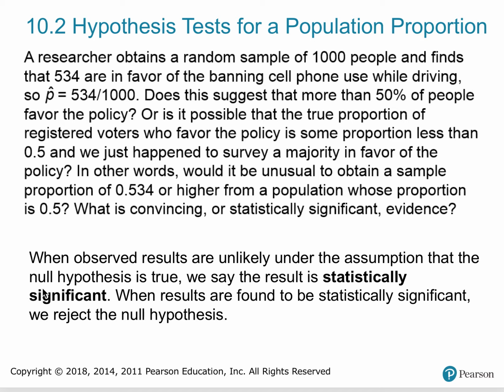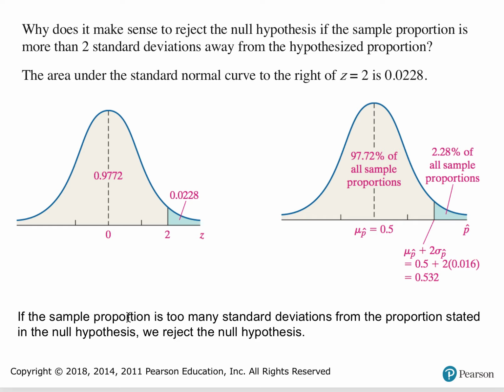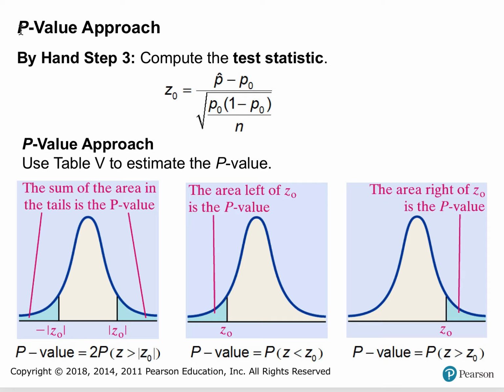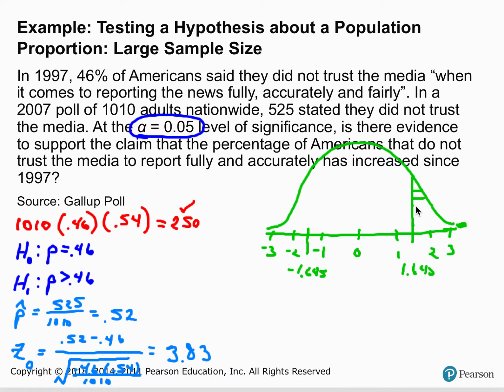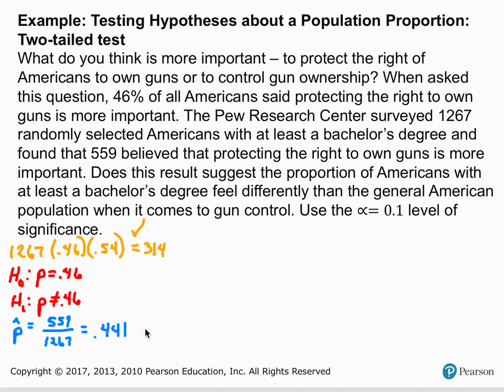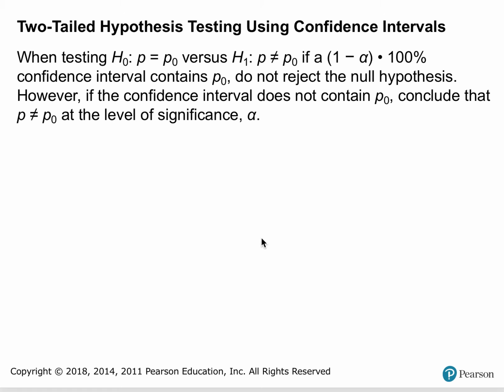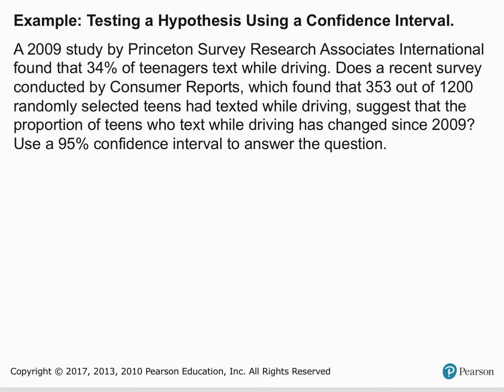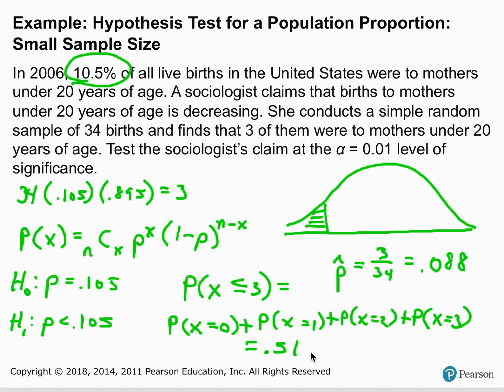1342 Chapter 10 2 Video